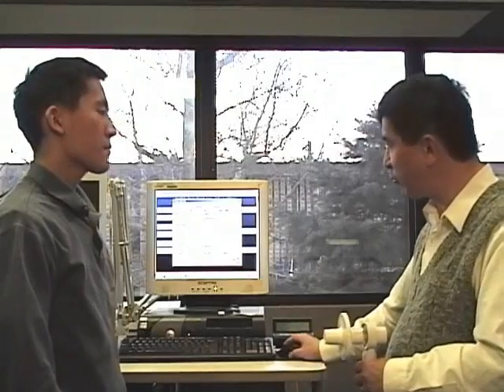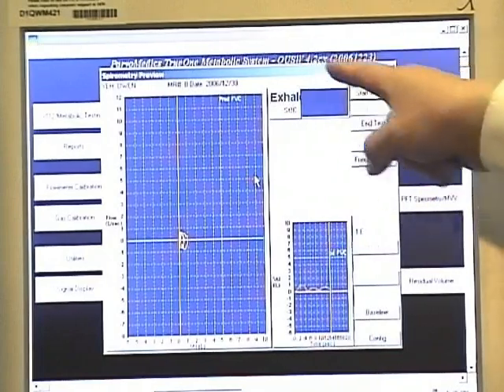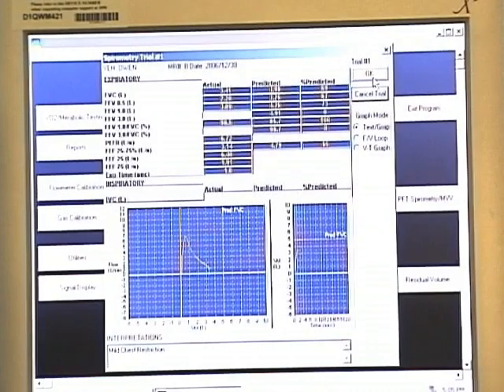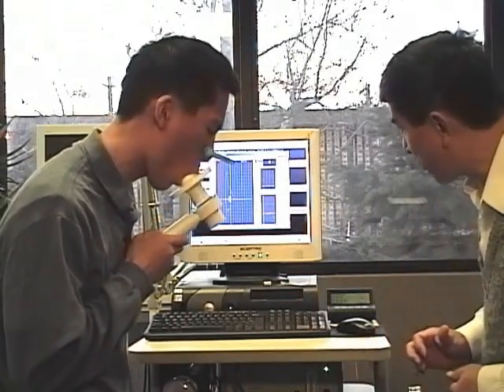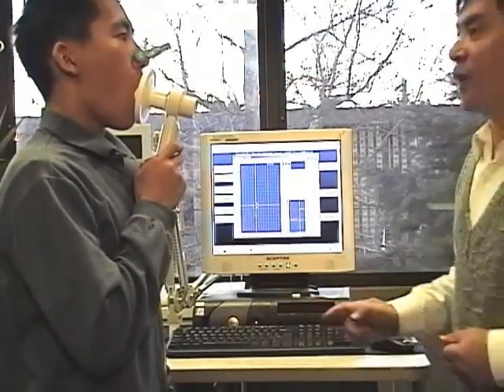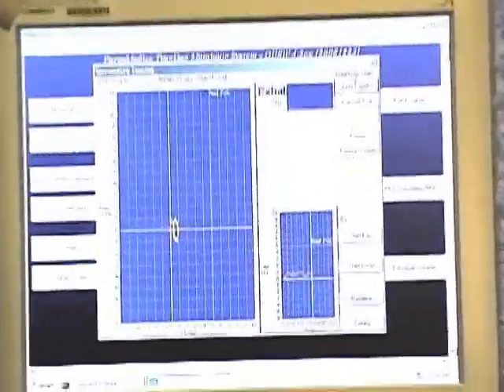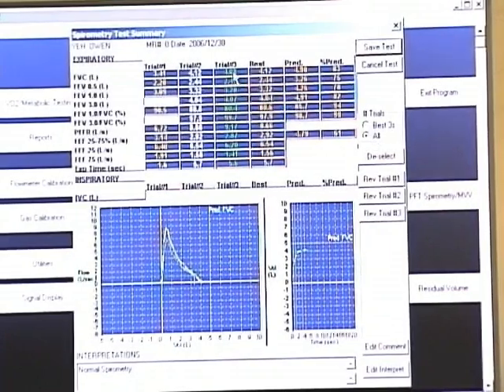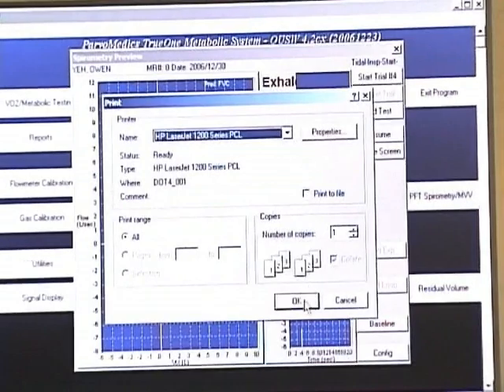PFT Spirometry/MVV: PFT Spirometry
PFT Spirometry Training Video